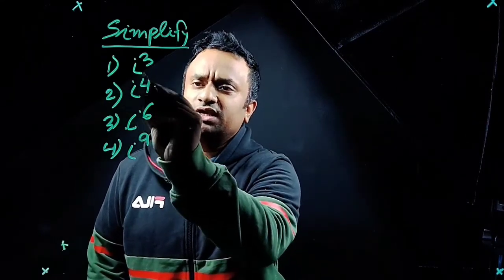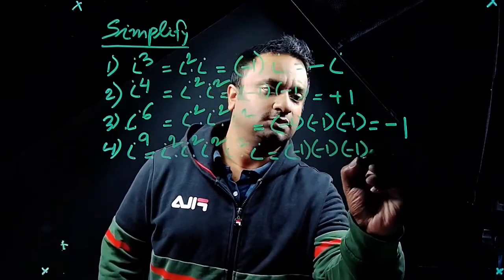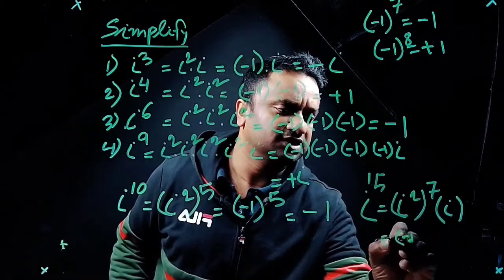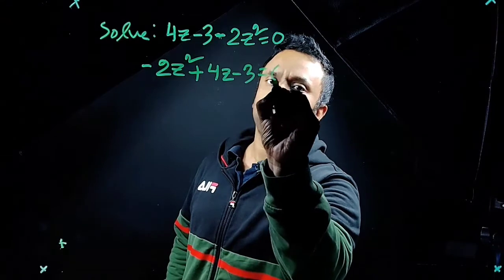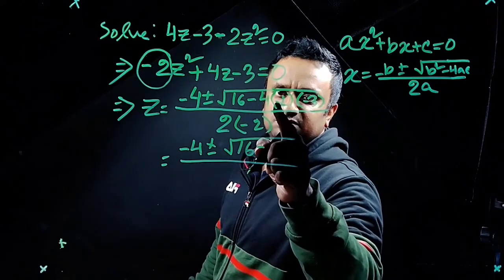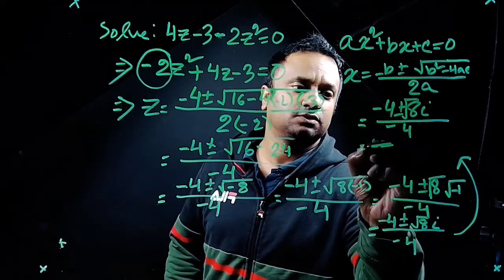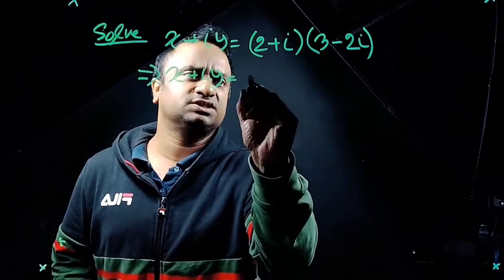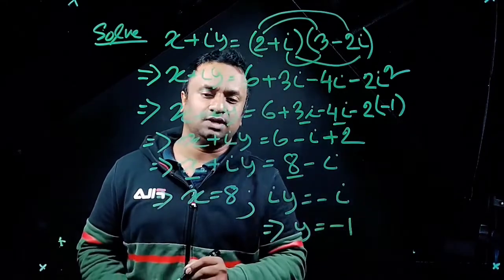জটিল সংখ্যা-২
জটিল সংখ্যা সংক্রান্ত বিভিন্ন রকমের এক্সারসাইজ প্রবলেম এর সমাধান।